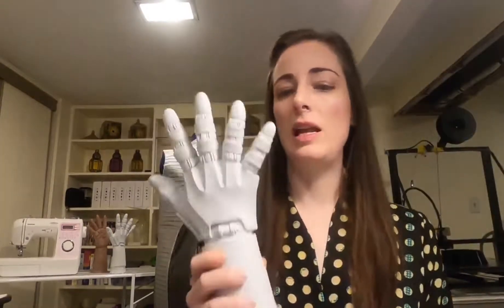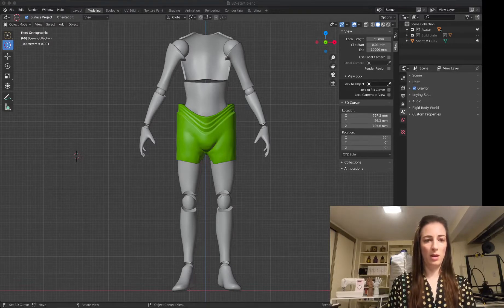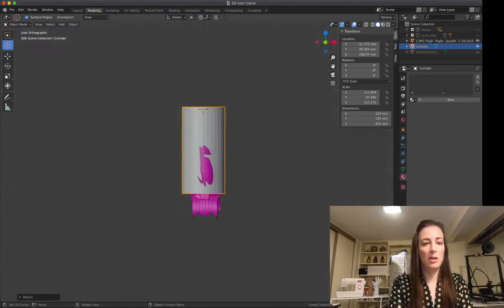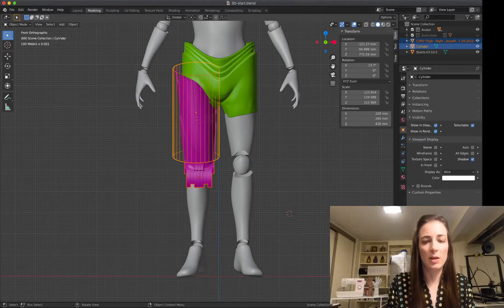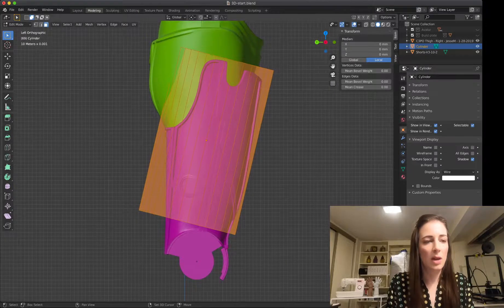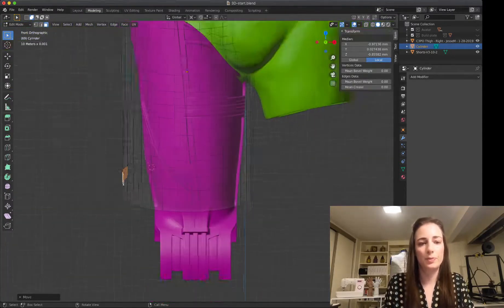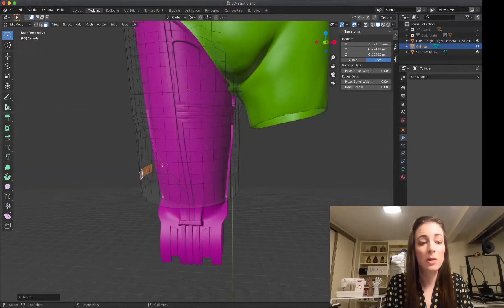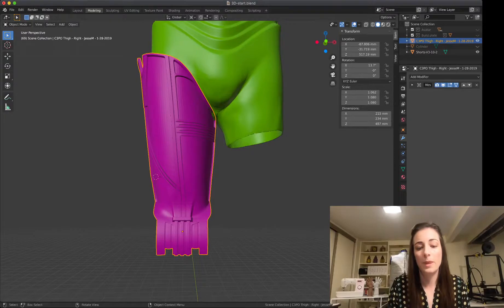Sizing C-3PO (and other 3D printed wearables) // Blender Tutorial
Need to size 3D prints to fit you but have no idea where to start? Then this tutorial is for you. I discuss the process I quickly learned using Blender and the mesh deform modifier to modify existing 3D models. You don't need to be a Blender expert for this technique. Also fun fact, apparently in this video I like to call keyboard shortcuts, "keycuts". No idea what my brain was thinking at the time.

I do not go into the very basics of Blender so highly recommend checking out the Blender for 3D printing tutorials by the 3D Printing Professor.

Check out the 3D files I'm using for C-3PO designed by Jesse M here: